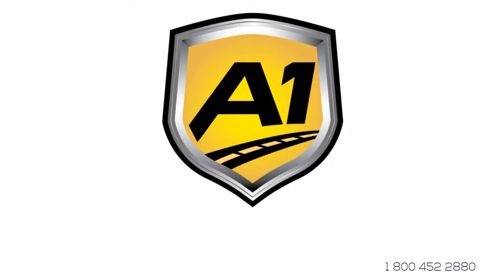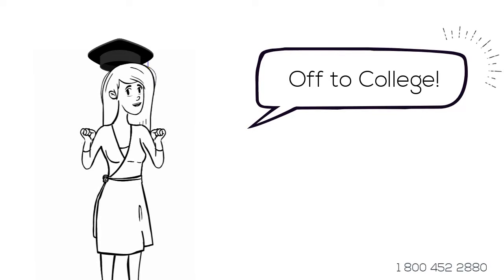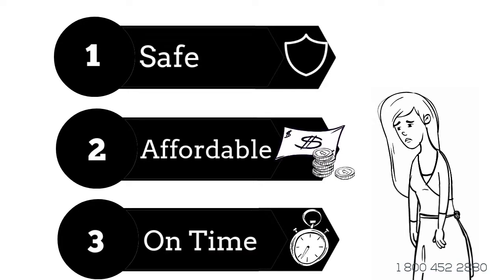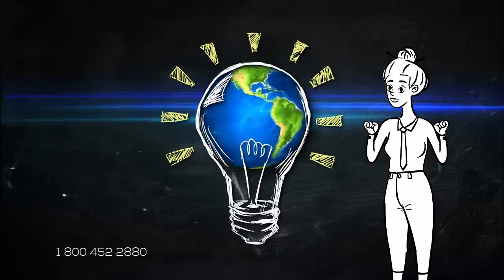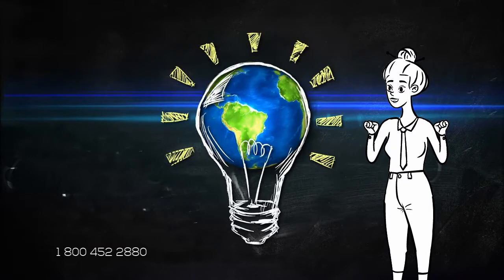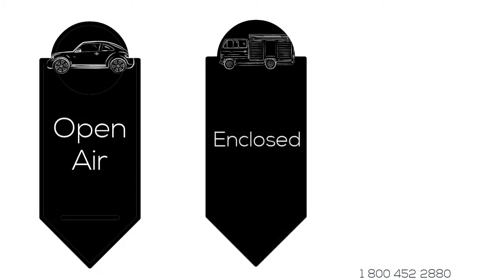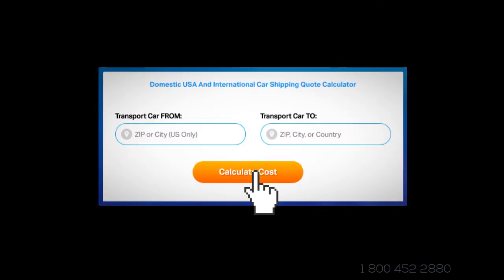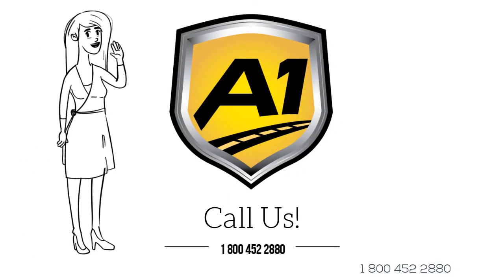Car Shipping Rates Santa Monica, California | Cost To Ship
A-1 Auto Transport has been shipping cars to and from Santa Monica, California for over 30 years. Featuring convenient door to door, enclosed white glove and open-air transportation service to or from Santa Monica, California. Compare Santa Monica, CA car shipping rates near me on our